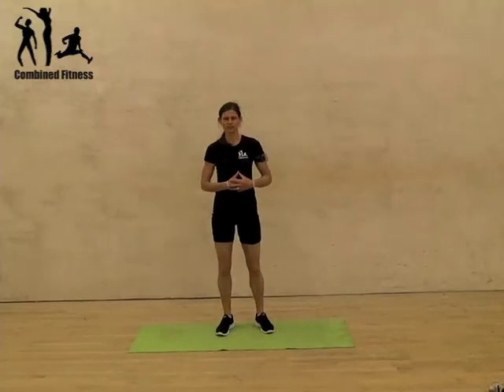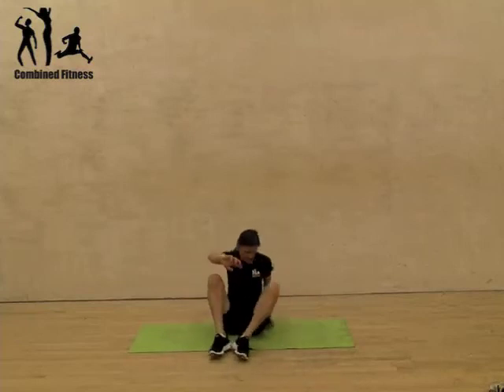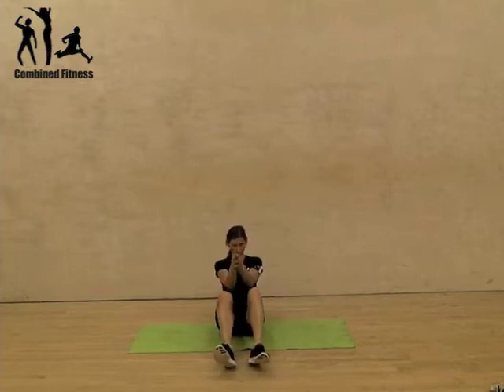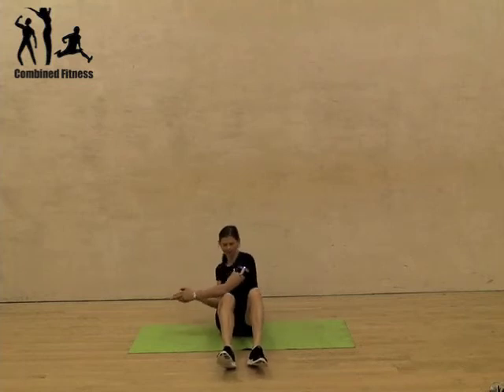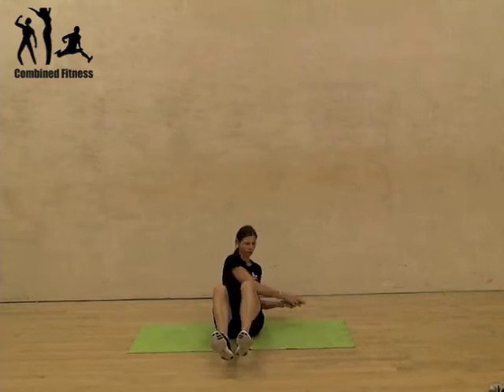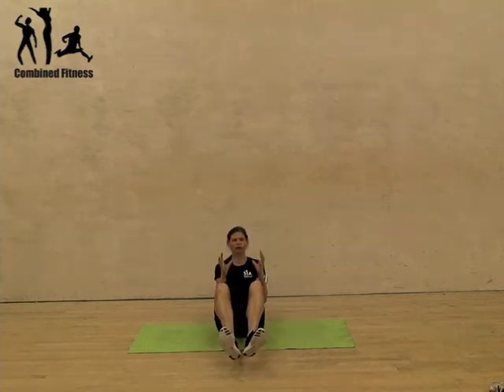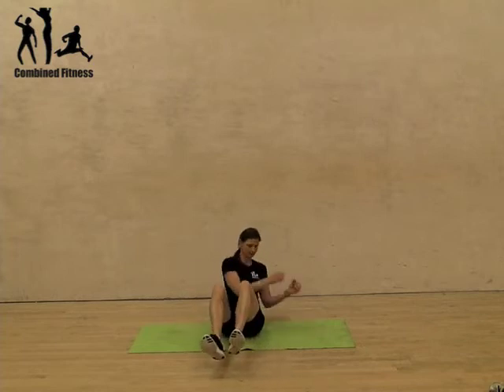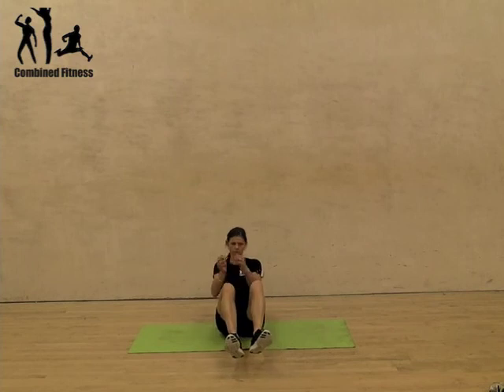Exercise Library - Torso Twists